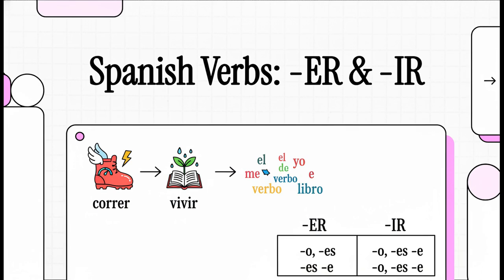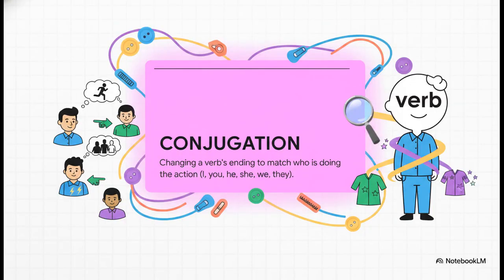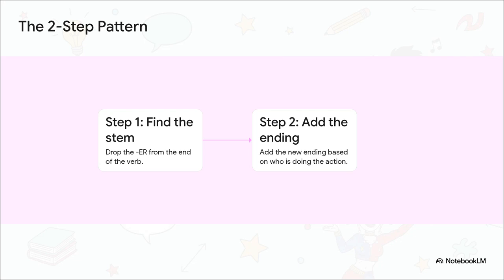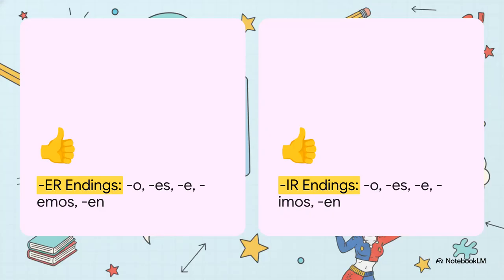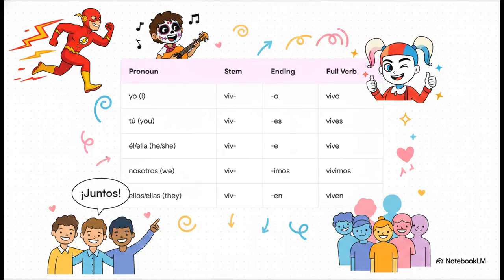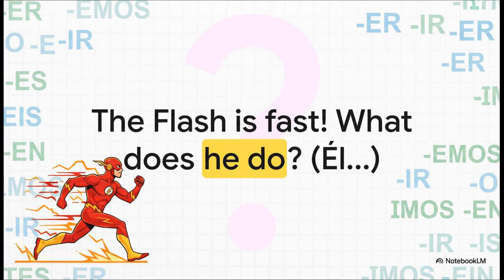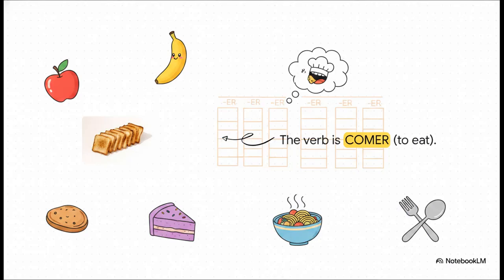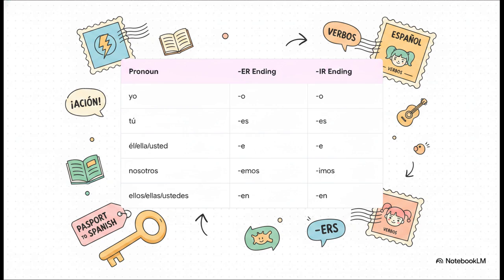Present Simple in Spanish -er&-ir verbs (Explanation).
A very nice explanation about how to use -er and -ir verbs (Present Tense) in Spanish. It is focused on Spanish 1.